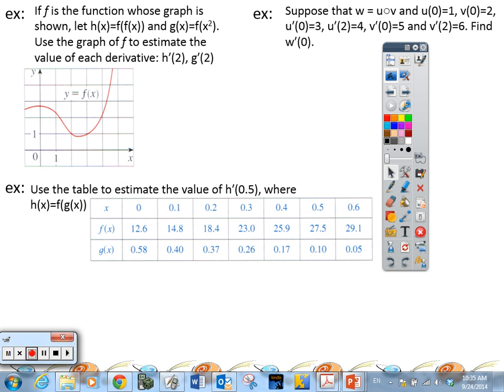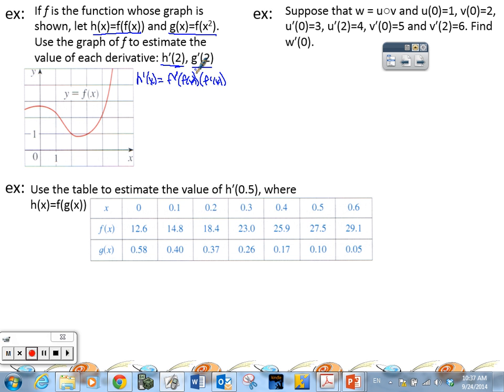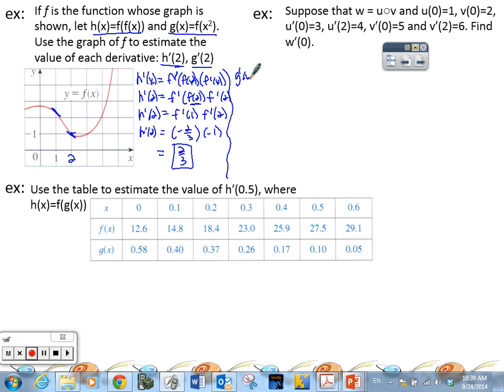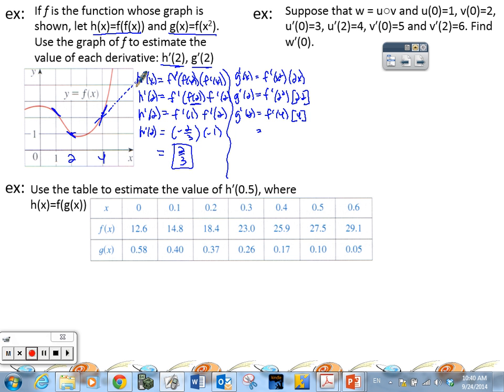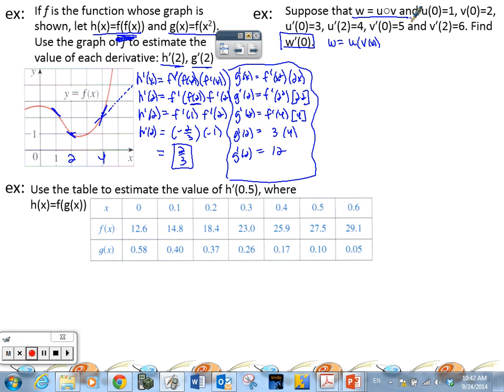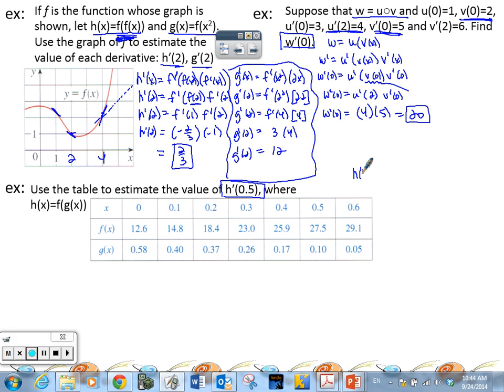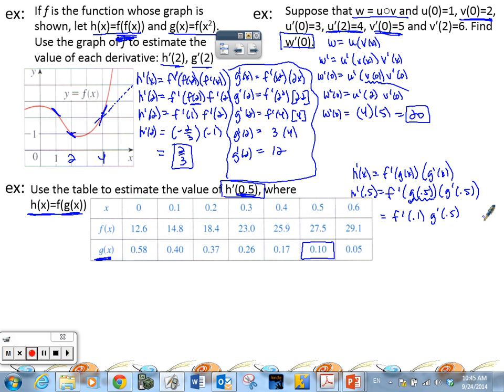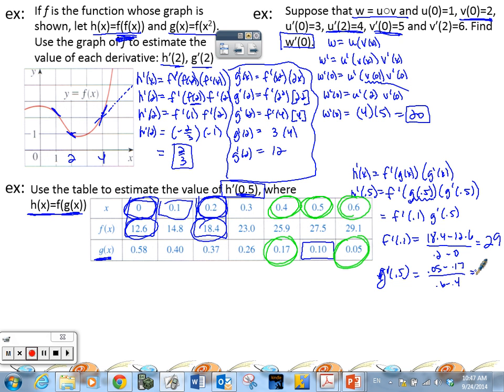Unit 2 Chain Rule Day 2 Video Notes